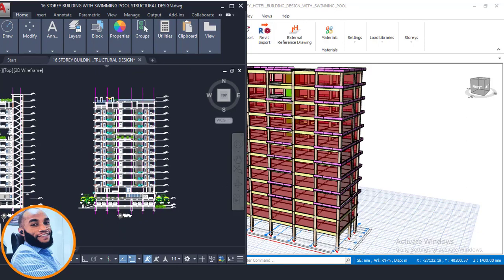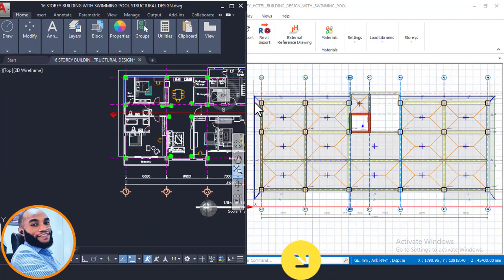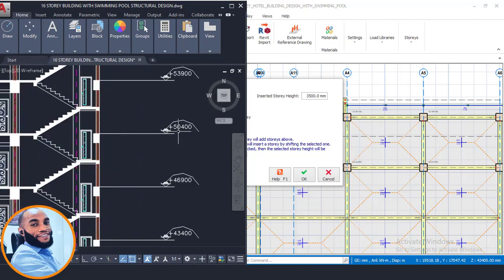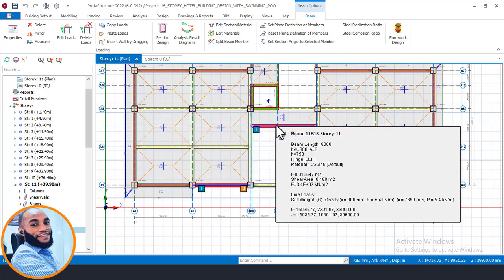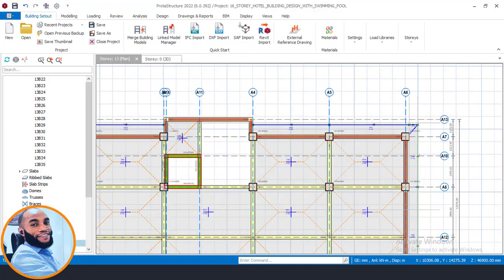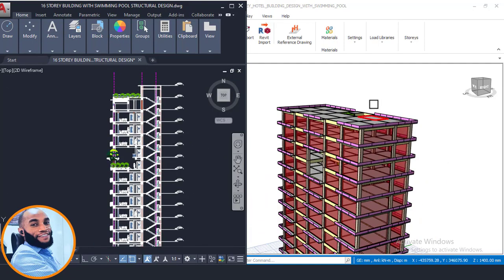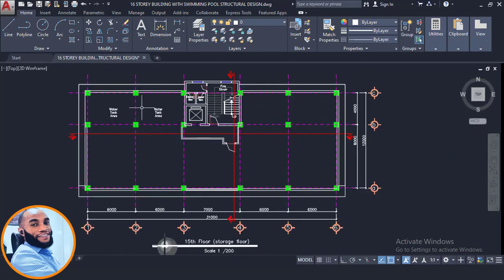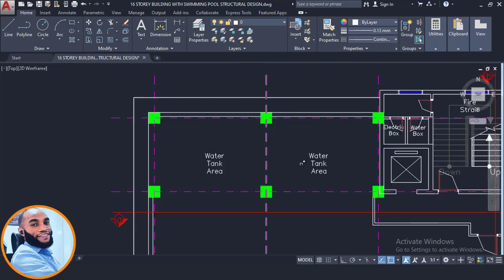High Rise Building + Rooftop Pool Design Using ProtaStructure | Full Course